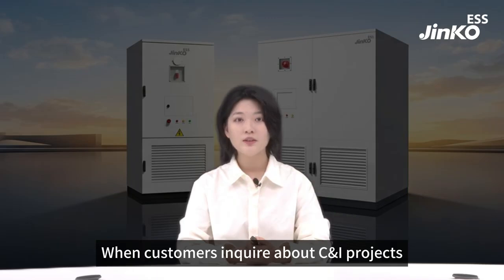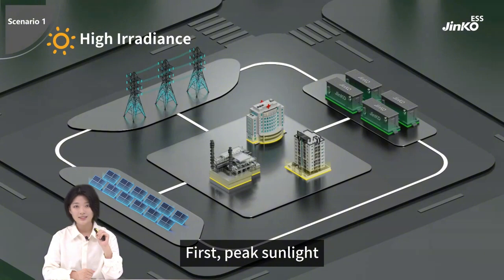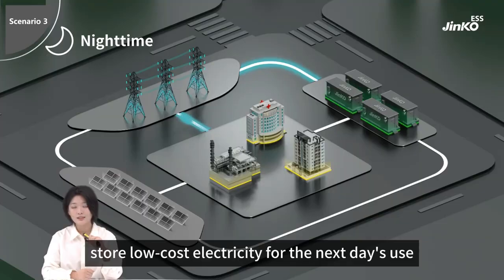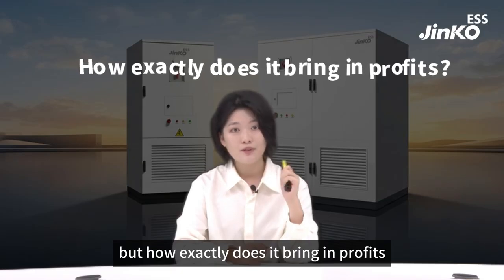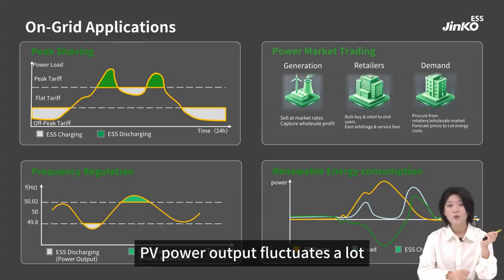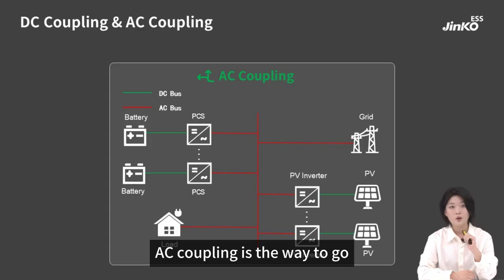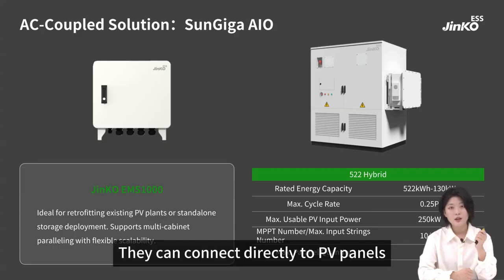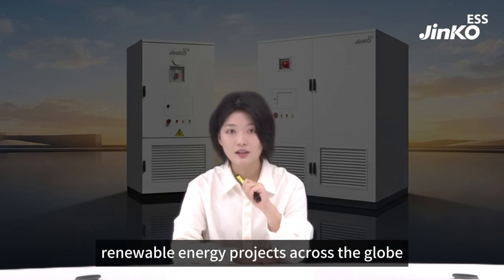How to Maximize ROI with On-Grid C&I Energy Storage JinkoSolar Commercial ESS I Solar&Solar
How can businesses maximize the return on investment (ROI) of on-grid Commercial & Industrial (C&I) energy storage?

In this video, discover how JinkoSolar's Commercial & Industrial Energy Storage Solution helps businesses reduce electricity costs, optimize energy usage, and improve operational efficiency through intelligent battery energy storage.

By integrating solar PV systems, battery storage, and smart energy management, businesses can lower peak demand charges, increase solar self-consumption, and achieve faster payback on their energy investments.

How on-grid C&I energy storage systems improve ROI
Peak shaving and demand charge reduction strategies
Load shifting to optimize electricity tariffs
Maximizing solar self-consumption
Battery energy arbitrage opportunities
Intelligent Energy Management System (EMS) operation
Improving business energy resilience and sustainability

🔋 Benefits of JinkoSolar C&I Energy Storage

✅ Lower electricity costs through intelligent energy management

✅ Maximize the value of on-site solar generation

✅ Reduce reliance on the utility grid during peak pricing

✅ Improve operational reliability and business continuity

✅ Support renewable energy integration and carbon reduction goals

✅ Achieve faster return on investment (ROI)

🏭 Ideal Applications

JinkoSolar's C&I Energy Storage Solutions are ideal for:

Manufacturing facilities
Commercial buildings
Warehouses and logistics centers
Shopping malls
Office complexes
Hotels and resorts
Agricultural operations
EV charging stations
Industrial parks
Microgrids

🌞 Smart Integration with Renewable Energy

Designed to integrate seamlessly with:

Solar panels
Solar inverters
Battery Energy Storage Systems (BESS)
Energy Management Systems (EMS)
Smart grid infrastructure
Complete commercial solar and storage solutions

Helping businesses build a more resilient, efficient, and sustainable energy future.

👷 Perfect For

Business owners
Facility managers
EPC contractors
Solar installers
Energy consultants
Solar wholesalers
Solar distributors
Solar PV suppliers
Commercial project developers

Learn how JinkoSolar On-Grid C&I Energy Storage can transform your energy strategy, reduce operating costs, and maximize the long-term value of your renewable energy investment.